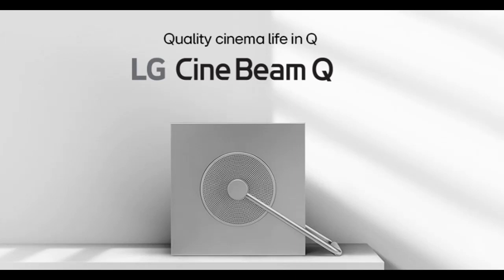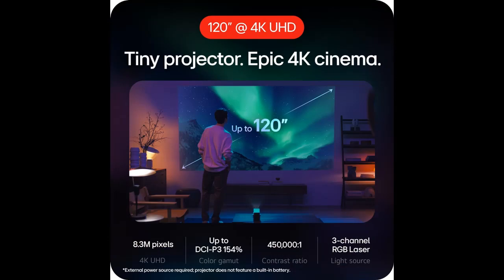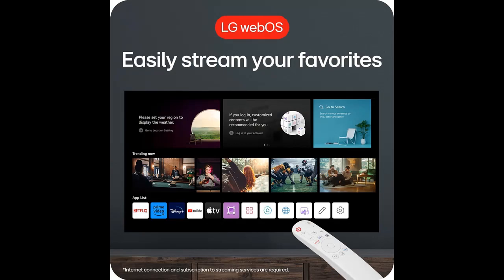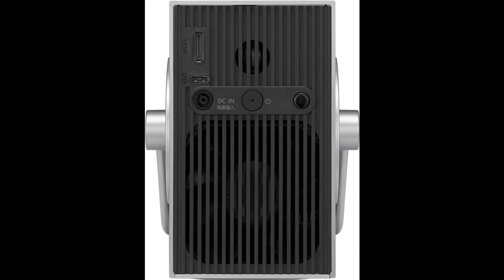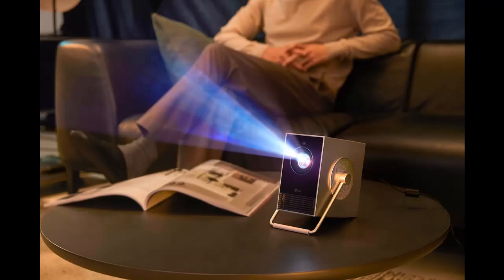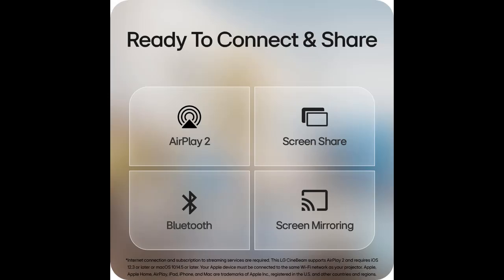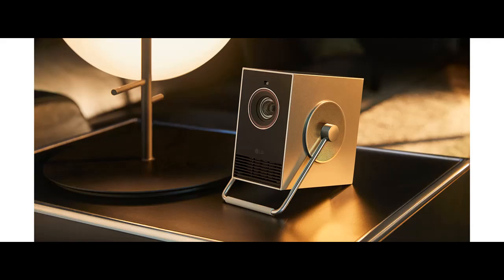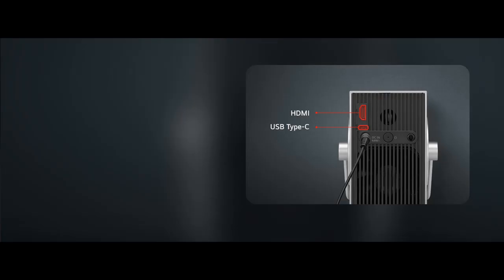NEW! LG CineBeam Q HU710PB 4K Smart Portable Projector with Auto Screen Adjustment, Auto Focus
Why you choose LG CineBeam Q HU710PB 4K Smart Portable Projector with Auto Screen Adjustment, Auto Focus, RGB Laser, Up to 154% DCI-P3❓

✔️Minimal Design
✔️360 Degree Handle
✔️webOS
✔️Auto Screen Adjustment
✔️DCI P3 / Laser Projection
✔️Bluetooth & 3W Speaker
✔️500 ANSI Lumens Brightness
➤➤➤ And more...❗️

➤ Video introduce the latest product youtube channel now showing LG CineBeam Q HU710PB 4K Smart Portable Projector with Auto Screen Adjustment, Auto Focus, RGB Laser, Up to 154% DCI-P3